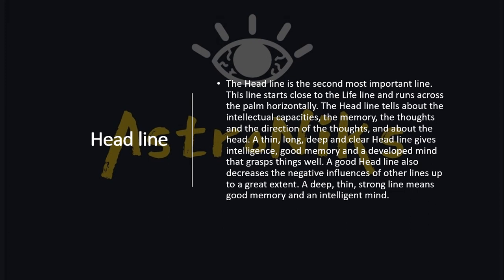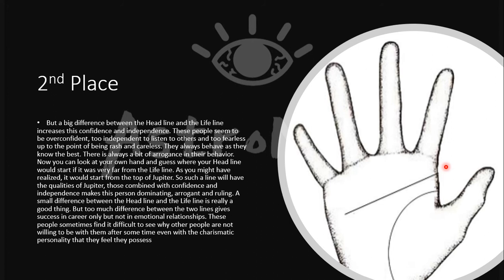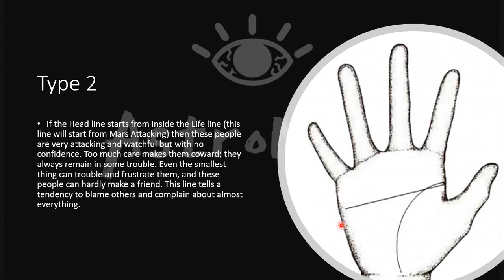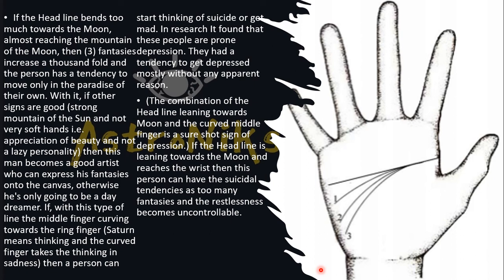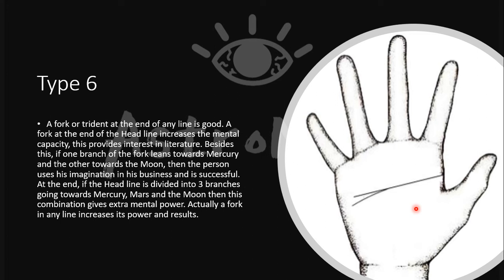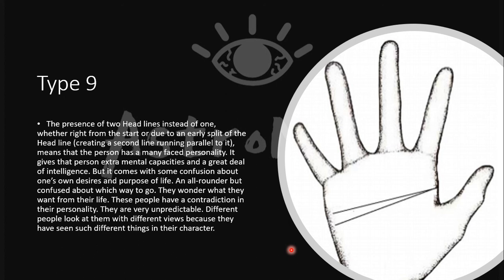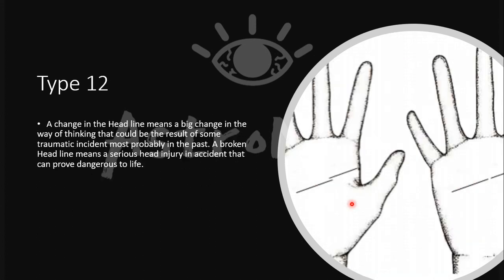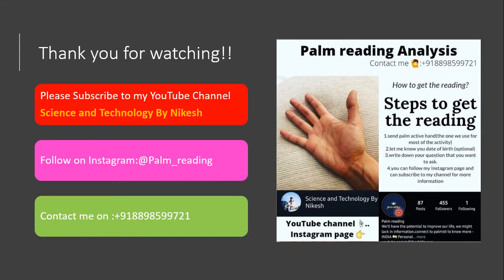Palm Reading Tutorial-Part 11 -Head line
The Head line is the second most important line. This line starts close to the Life line and runs across the palm horizontally. The Head line tells about the intellectual capacities, the memory, the thoughts and the direction of the thoughts, and about the head. A thin, long, deep and clear Head line gives intelligence, good memory and a developed mind that grasps things well. A good Head line also decreases the negative influences of other lines up to a great extent. A deep, thin, strong line means good memory and an intelligent mind.
1.Separate from Life line 2.Touching Life line 3. From inside the Life line
1. People with a Head line slightly separate from the Life line are full of confidence, open minded, independent and fearless. They are mentally very tough and are ready to face any problem of the world. They believe that they have a hundred solutions ready for them. They make their decisions themselves and don't like to be told what the right thing for them to do is. These people say that they know what they are doing and that it’s right.But a big difference between the Head line and the Life line increases this confidence and independence. These people seem to be overconfident, too independent to listen to others and too fearless up to the point of being rash and careless. They always behave as they know the best. There is always a bit of arrogance in their behavior. Now you can look at your own hand and guess where your Head line would start if it was very far from the Life line. As you might have realized, it would start from the top of Jupiter. So such a line will have the qualities of Jupiter, those combined with confidence and independence makes this person dominating, arrogant and ruling. A small difference between the Head line and the Life line is really a good thing. But too much difference between the two lines gives success in career only but not in emotional relationships. These people sometimes find it difficult to see why other people are not willing to be with them after some time even with the charismatic personality that they feel they possessBut a big difference between the Head line and the Life line increases this confidence and independence. These people seem to be overconfident, too independent to listen to others and too fearless up to the point of being rash and careless. They always behave as they know the best. There is always a bit of arrogance in their behavior. Now you can look at your own hand and guess where your Head line would start if it was very far from the Life line. As you might have realized, it would start from the top of Jupiter. So such a line will have the qualities of Jupiter, those combined with confidence and independence makes this person dominating, arrogant and ruling. A small difference between the Head line and the Life line is really a good thing. But too much difference between the two lines gives success in career only but not in emotional relationships. These people sometimes find it difficult to see why other people are not willing to be with them after some time even with the charismatic personality that they feel they possessIf the Head line that starts touching the Life line a little and then gets separated, makes a person a little low in confidence as compared to those we discussed above. They are intelligently careful and think before acting. These people want to discuss their plans and seek assurance from others that they are doing right. Such people are also emotionally attached to family and friends and want their supportIf the Head line and Life line remain one for very long, then the person has a very poor confidence and too much dependence on family for their decisions. These people are shy. Altogether these things can change into an inferiority complex. In such a case this person is easily dominated by others. These people always want other people to tell them what is right for them. This tendency will increase if the Head line bends towards the Moon. But if the line goes straight towards Mars Defending, then in spite of low confidence, they will be patient and will not completely lose the capability to make decisionIf the Head line starts from inside the Life line (this line will start from Mars Attacking) then these people are very attacking and watchful but with no confidence. Too much care makes them coward; they always remain in some trouble. Even the smallest thing can trouble and frustrate them, and these people can hardly make a friend. This line tells a tendency to blame others and complain about almost everything.The Head line takes the qualities of the mountains towards which it goes or leans